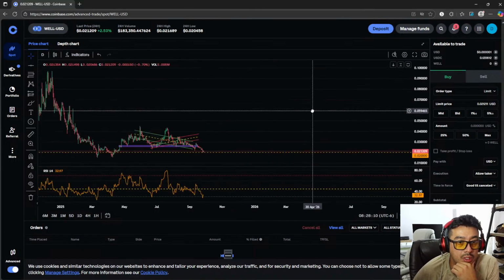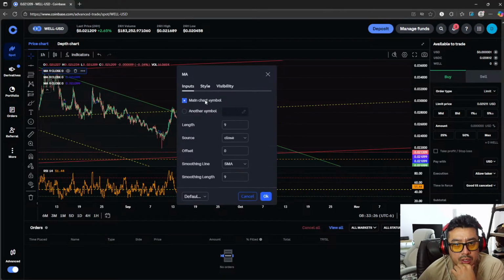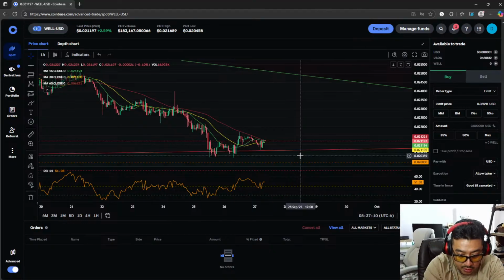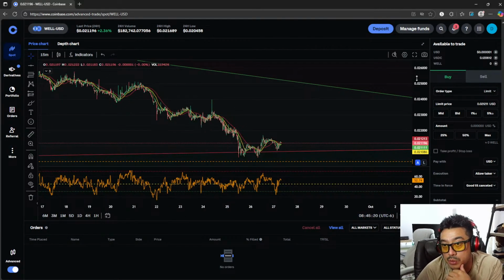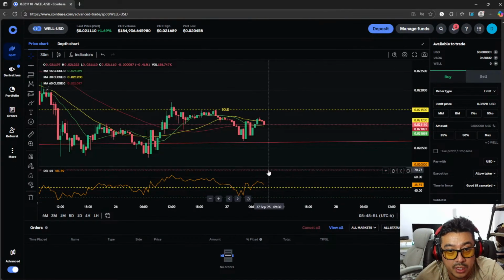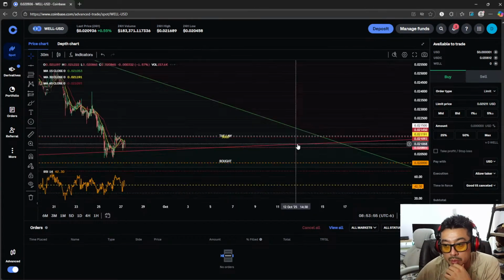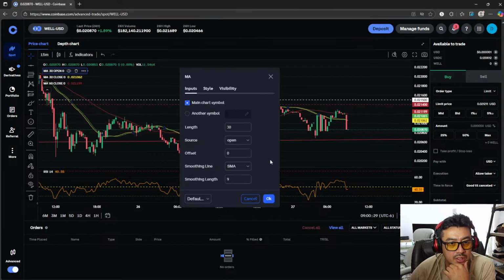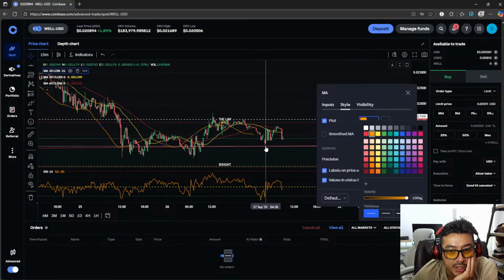Daily Tasks Live Stream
We talk about troubleshooting, job quotes, load calculations, equipment selecting, and every now and then we game.

Reach out if you have any questions about quotes you've received or day to day home projects.